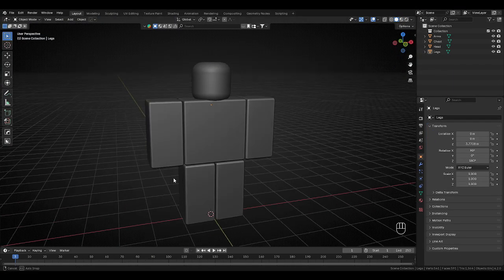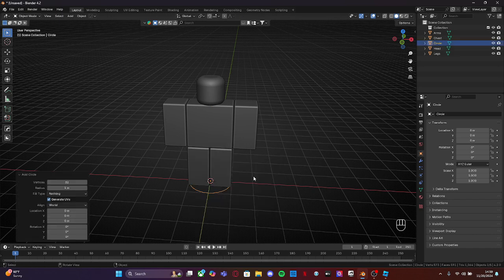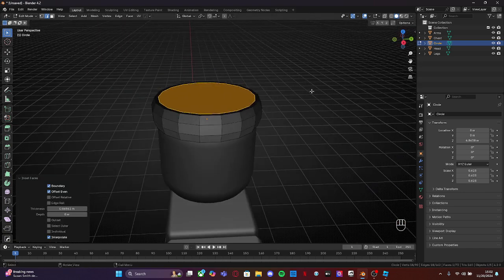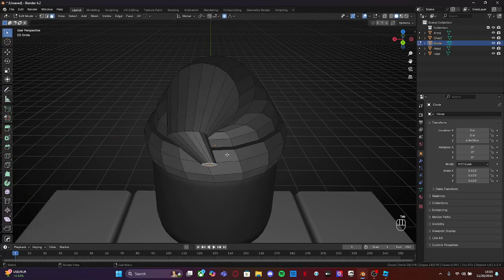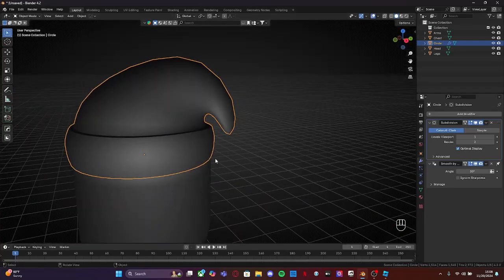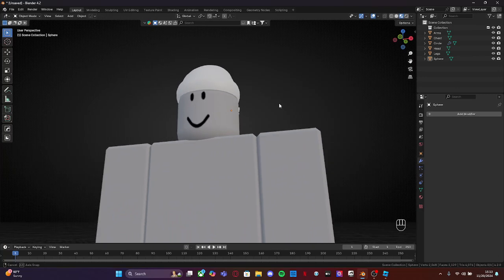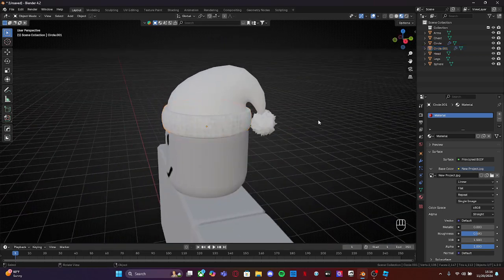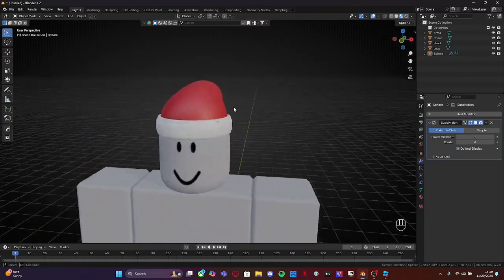Santa Hat Blender Tutorial!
This is how you can create your own Santa Hat in blender for Roblox!

Join the Avolon Community!

Join our Roblox Group!